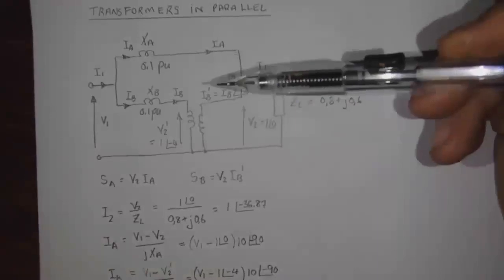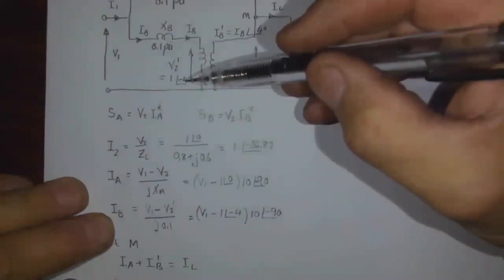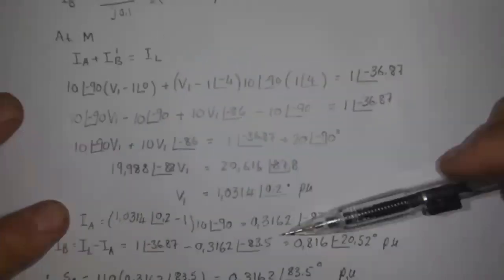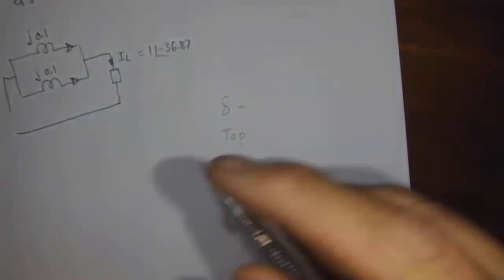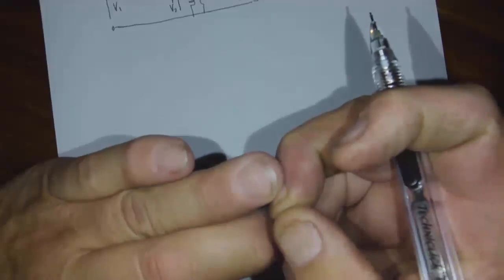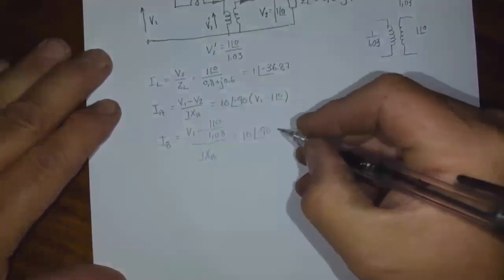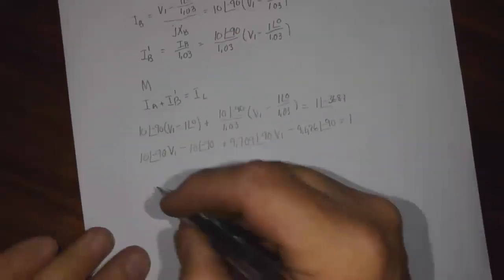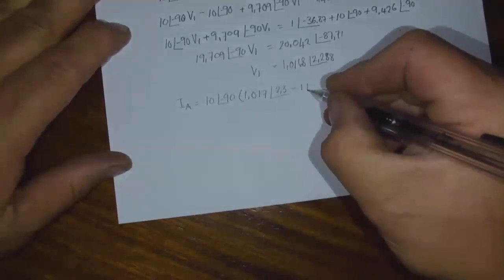Transformers in parallel, phase shift and tap change